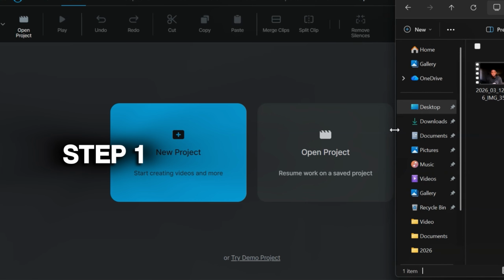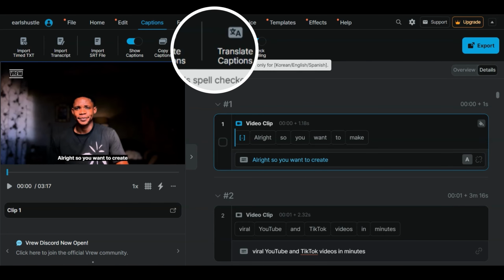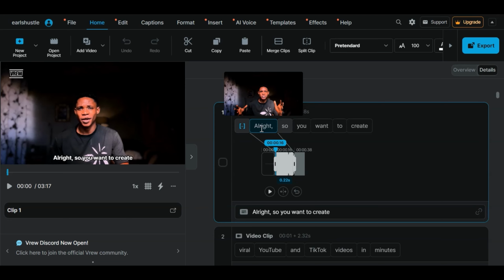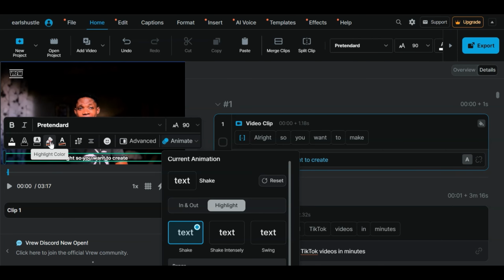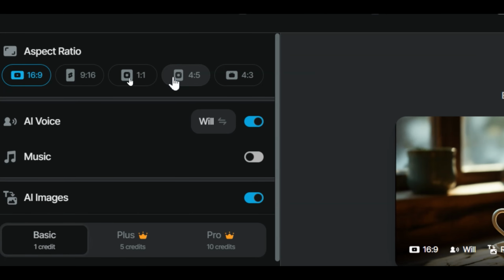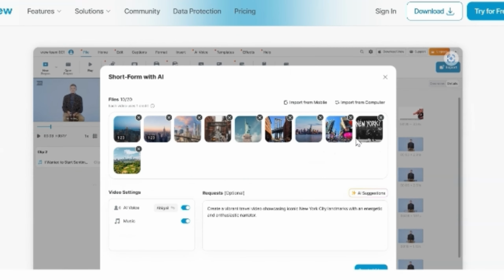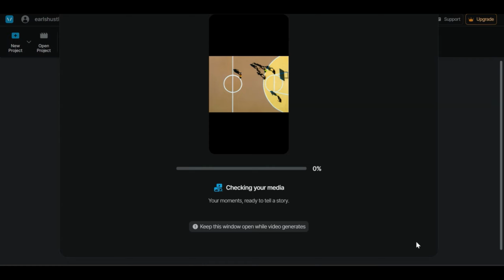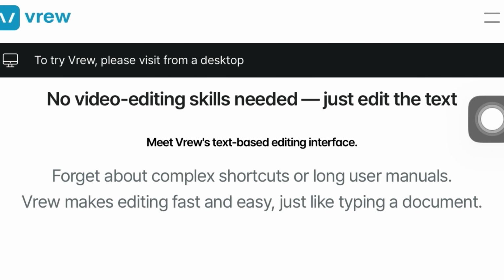Free AI Video Editor That Creates Viral YouTube & TikTok Videos in Minutes (Vrew AI)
Want a FREE AI video editor that can create viral YouTube and TikTok videos in minutes?

In this video, I show you how to use Vrew AI — one of the best AI video editor tools available today — to script, edit, subtitle, and publish videos faster using AI. Whether you're a beginner creator, educator, or online entrepreneur, this AI video editing software makes content creation simple by letting you edit video with AI just like editing text.

Vrew is an all-in-one AI video editor designed for creators who want faster workflows without complicated editing software. Unlike traditional editors, Vrew allows you to generate videos, auto-create captions, translate content, and produce shorts using powerful AI tools — all inside one platform.

⚠️ Note: Vrew currently works on DESKTOP only (Windows & Mac).

⏱️ WHAT YOU’LL LEARN:
• How to create videos using AI
• Text-based video editing (edit like a document)
• Automatic subtitles & transcription
• AI video generation from keywords
• Turning long videos into Shorts automatically
• How creators make content faster using AI tools

🚀 WHY VREW STANDS OUT
• All-in-one AI video editing software
• Free membership available
• Auto captions & translations
• AI Shorts Maker
• Built-in AI editing assistant (Vrew Agent)
• Beginner-friendly workflow

CHAPTERS:
00:00 Free AI Video Editor Introduction (Vrew AI)
00:57 Upload Video & Change Languages in Vrew AI
03:33 Edit Videos Like Text (AI Editing)
05:57 AI Video Generation Features
08:50 AI Shorts Maker (Create Viral Shorts)
10:38 Export & Publish Your Video
11:15 AI Video Created with Vrew AI (Example)
11:42 Outro & Call to Action

🎯 WHO THIS IS FOR:
✔ YouTubers
✔ TikTok creators
✔ Educators & online teachers
✔ Small businesses
✔ Content marketers

If you're searching for the best AI video editor or looking for a way to edit video with AI faster, this tool is definitely worth trying.

📌 Tools Used:
Vrew AI Video Editor